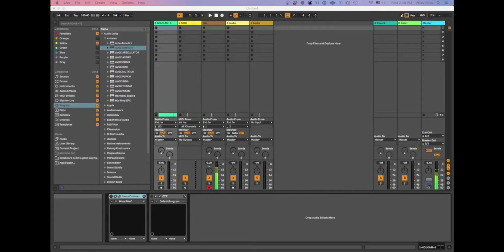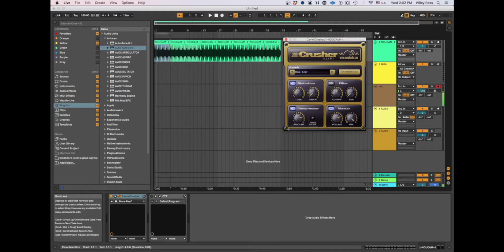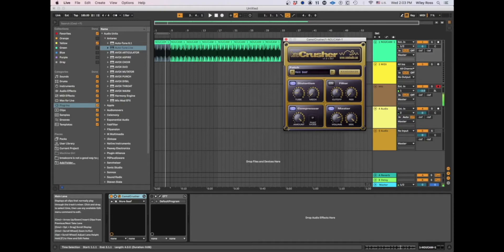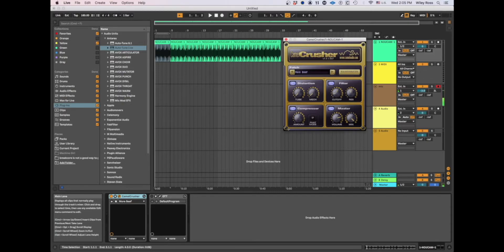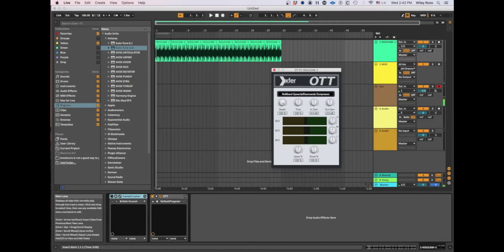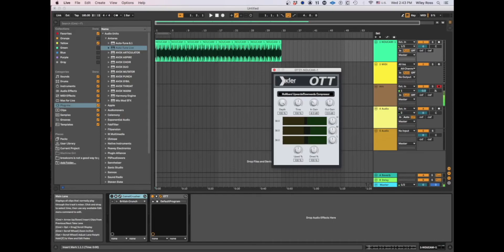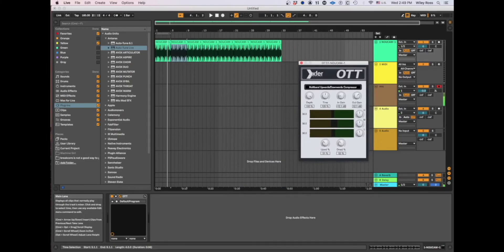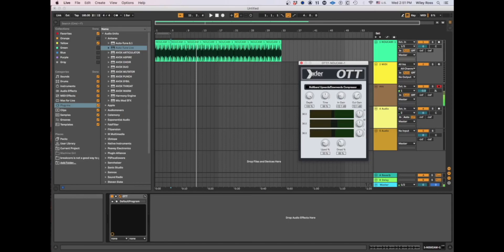Two Free plugins: CamelCrusher and OTT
Christian Carreon explores two free plugins to elevate your music's sound.